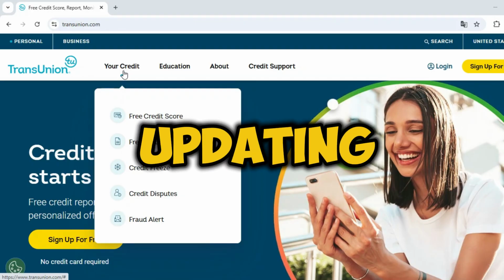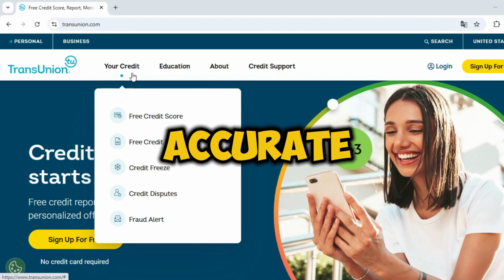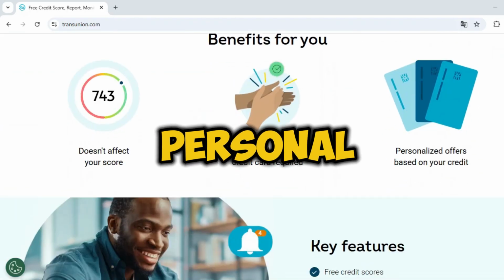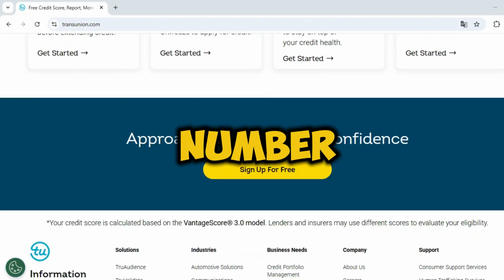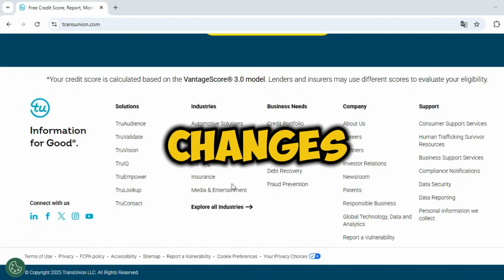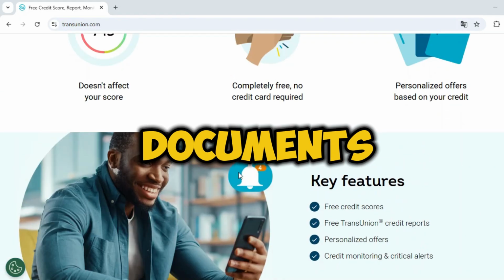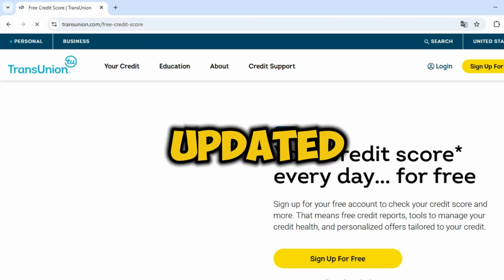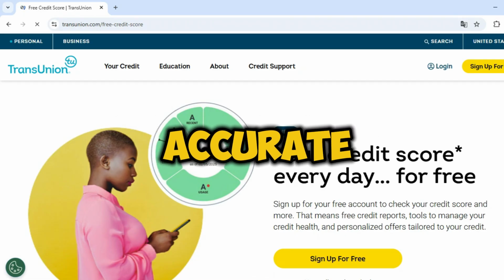Update Personal Info on TransUnion – Step by Step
Need to update your personal information on TransUnion? 🔄
In this quick tutorial, I’ll show you how to correct or change your details, including your name, address, phone number, and other personal records.

You’ll learn where to submit updates, what documents are required, how long changes take to appear on your credit report, and tips to ensure your credit information stays accurate—perfect for anyone wanting to keep their credit profile up to date.